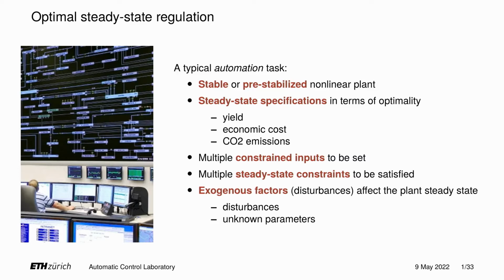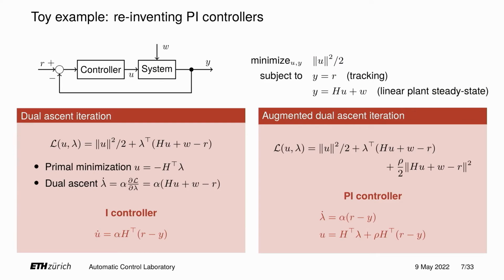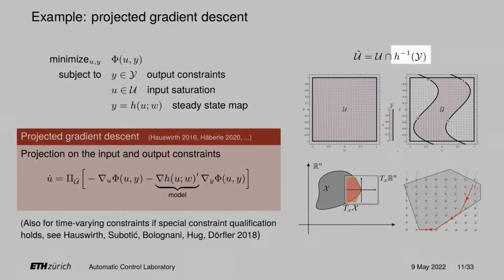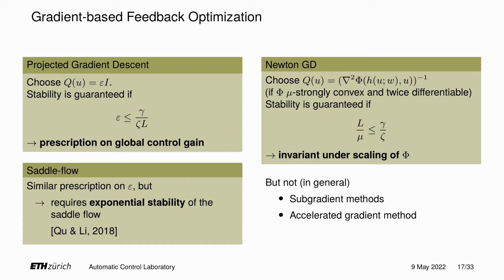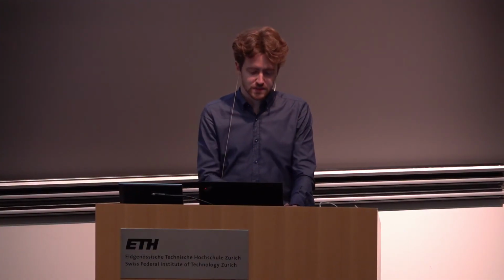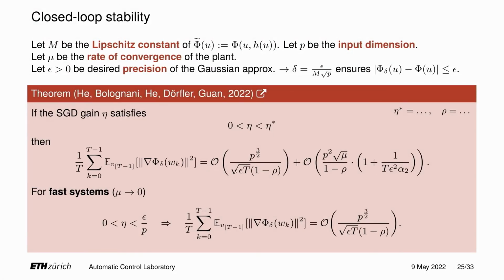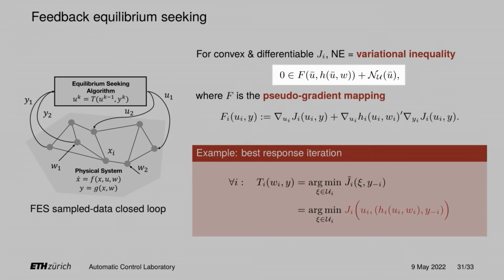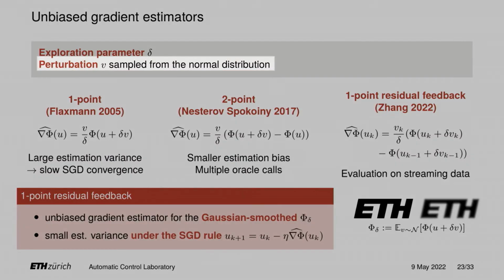1st-order and 0th-order opt. algorithms as model-free feedback controllers by Saverio Bolognani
Dr. Saverio Bolognani (ETH Zurich): First-order and zeroth-order optimization algorithms as model-free feedback controllers

Talk abstract: Many control problems in the engineering domain can be abstracted as multi-input multi-output steady-state regulation problems, where the system needs to be steered to an efficient operating point that is compatible with the operating limits of the plant.
We will see that controllers for this class of problems can be designed by tapping into the tools of nonlinear optimization, and in particular first-order and zeroth-order methods.
Interconnecting an iterative algorithm with a physical system requires however some care in order to guarantee well-posedness of the resulting dynamical system and closed-loop stability.
On the other hand, this design approach yields robust controllers that are (almost) model-free and successfully tackle this complex steady-state control problems even in the presence of substantial uncertainty on the plant and on the unknown disturbances.